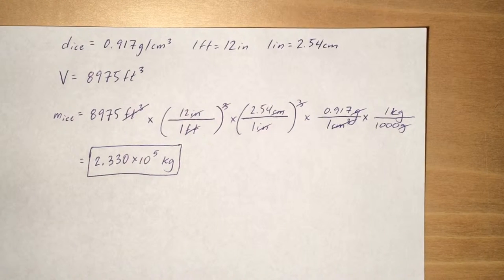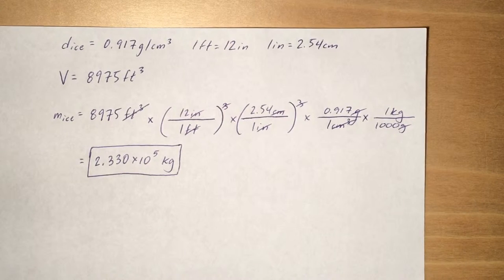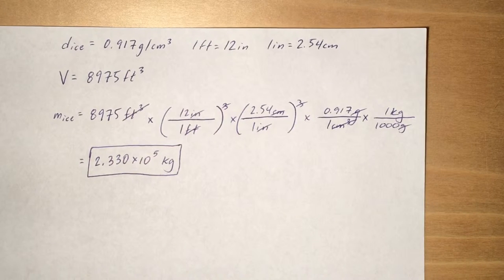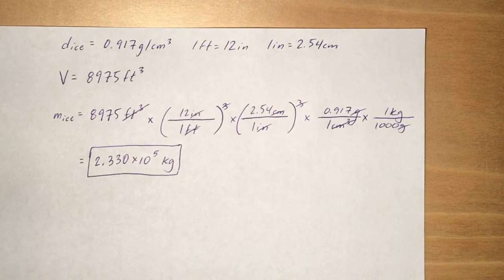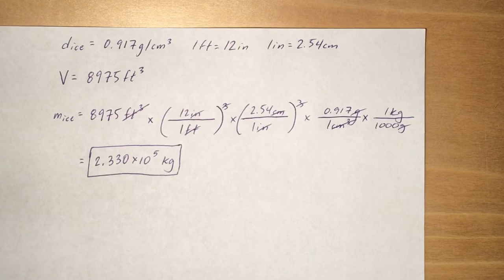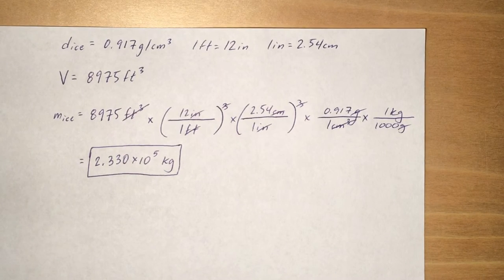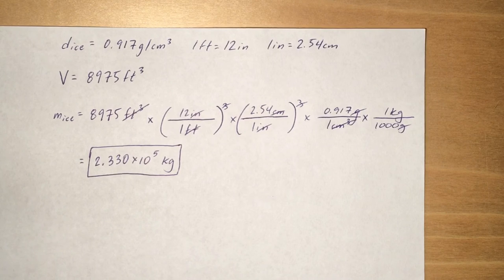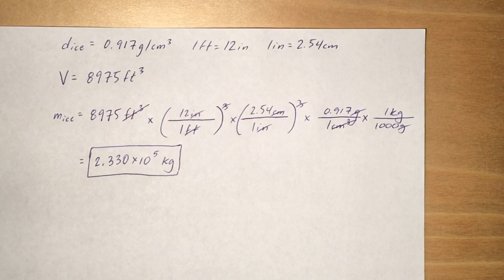Converting Volume to Mass 110